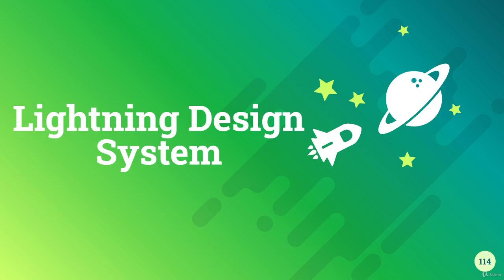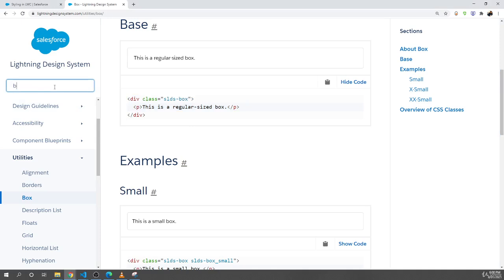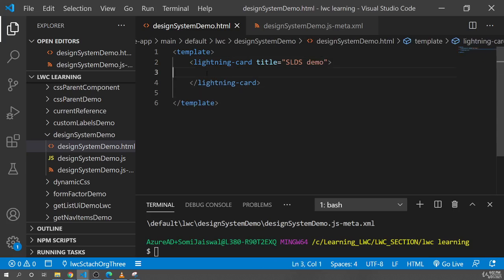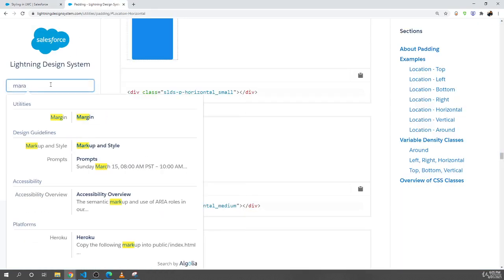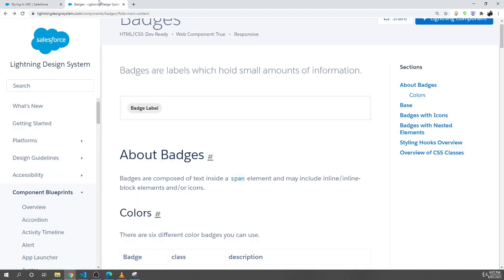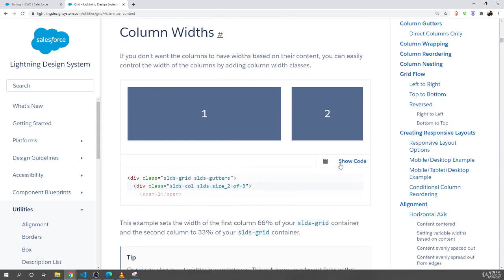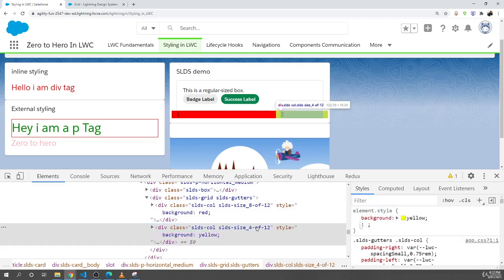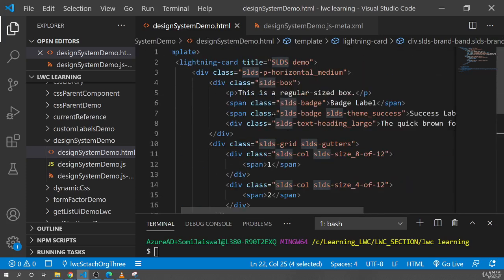8.2 Lightning Design System